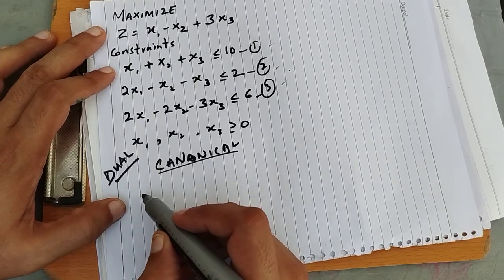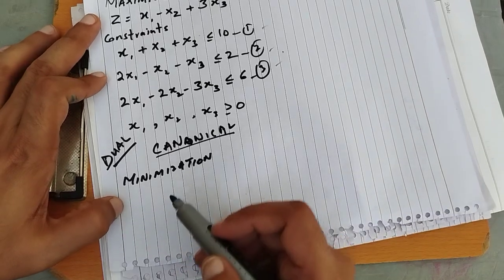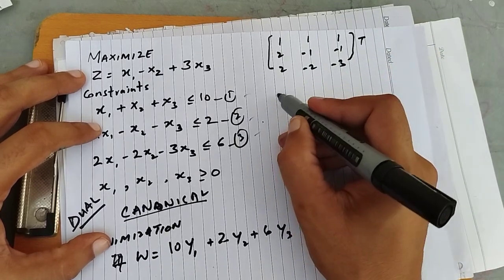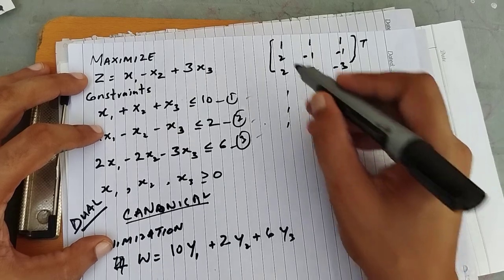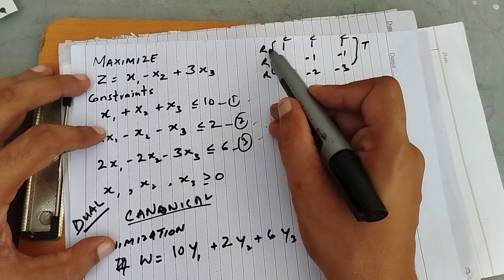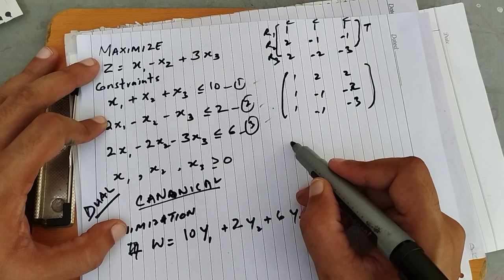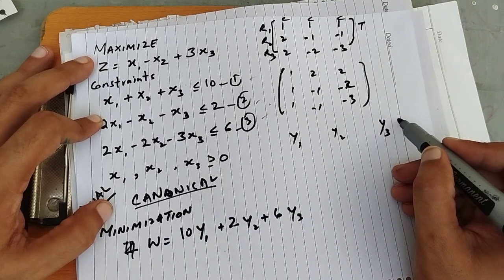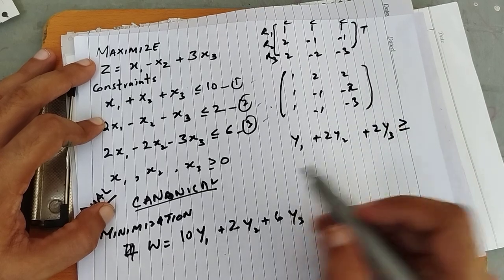Linear programming maximization model into duality with three constraints (@HamzaFarooqui-hf )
Maximization of linear programming, primal to canonical form, canonical to duality, three constraints, three variables (@HamzaFarooqui-hf )